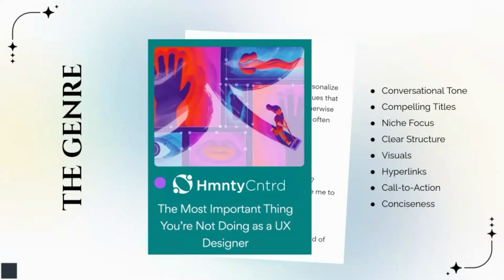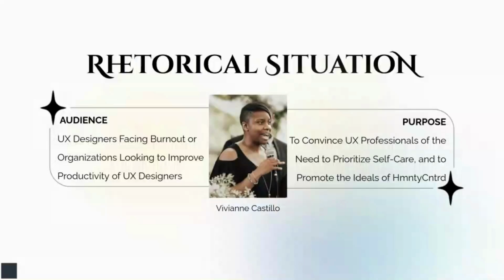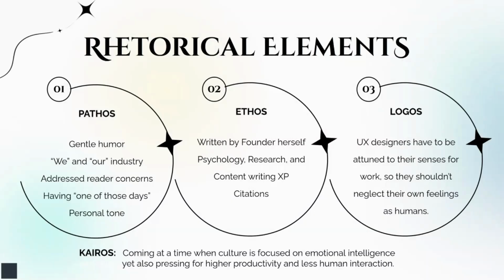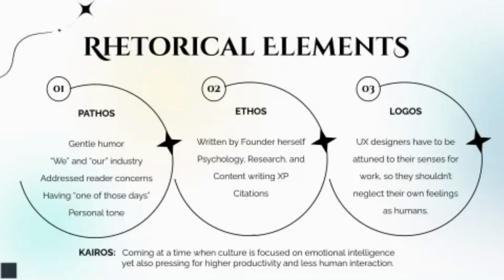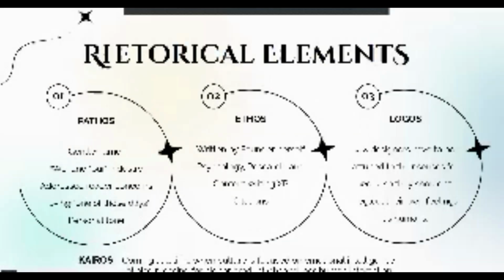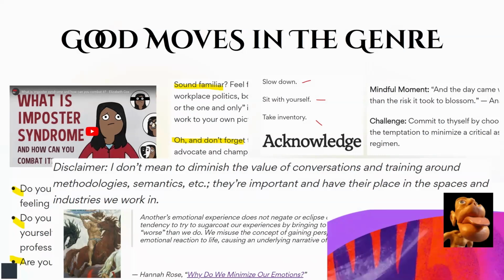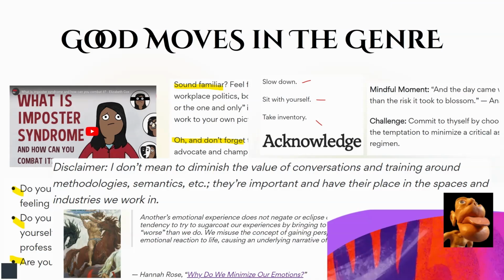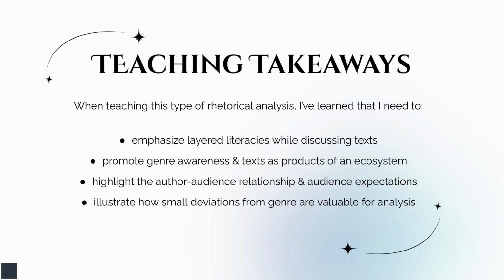Rhetorical Analysis - Blog Article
a rhetorical analysis of an article from the website HmntyCntrd.com